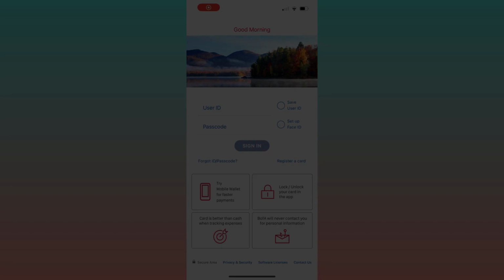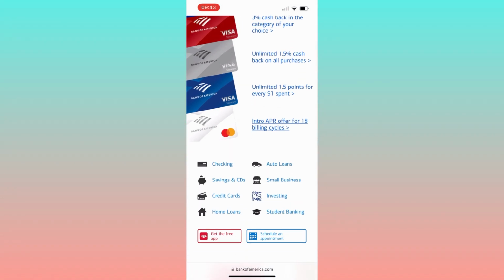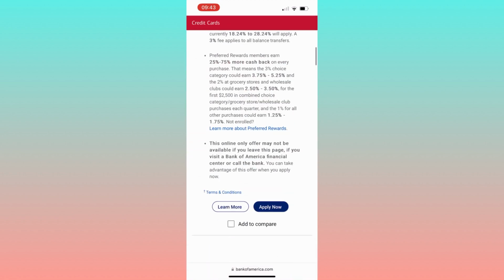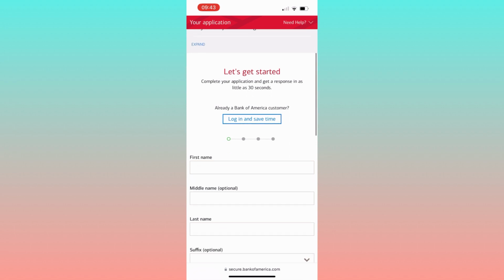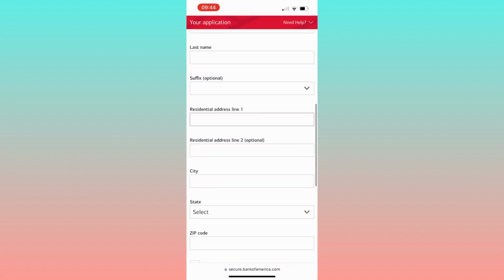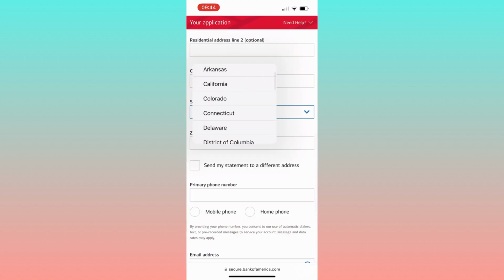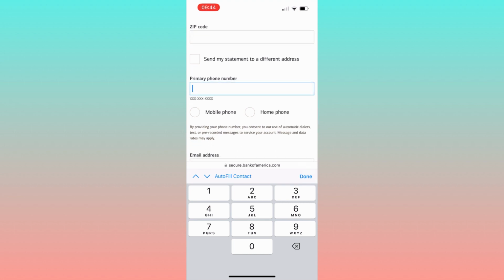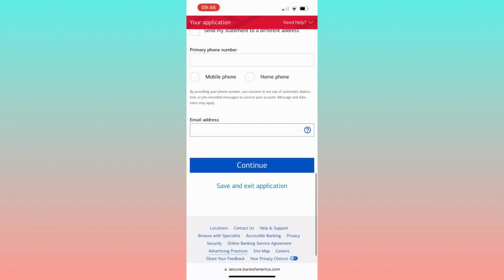How To Apply For Bank Of America Credit Card (2025)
In this video I'll show you how to apply for bank of america credit card. The method is very simple and clearly described in the video. Follow all of the steps.